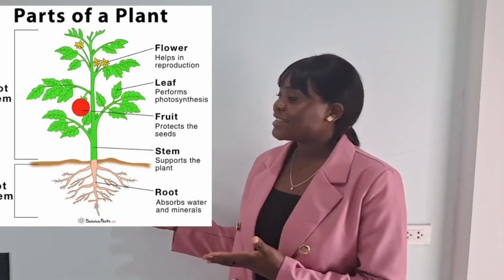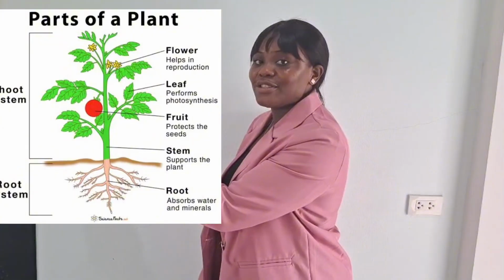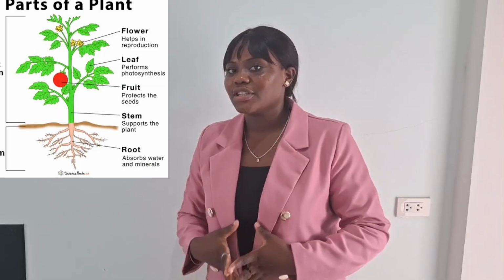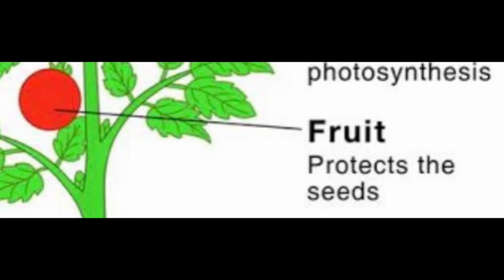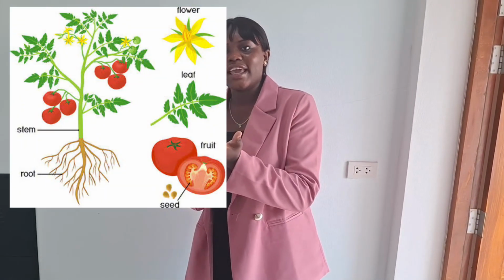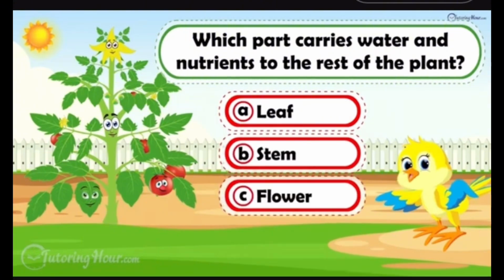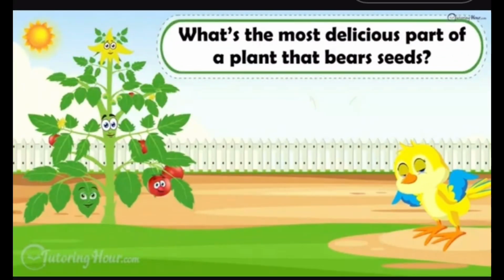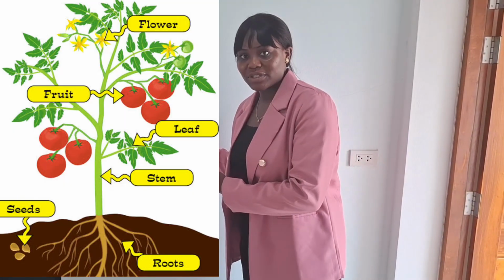Science Demonstration lesson on Parts of a Plant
A Demo Science lesson on parts of a plant